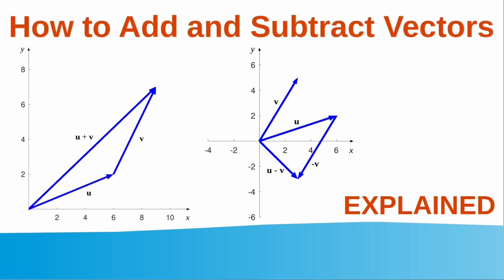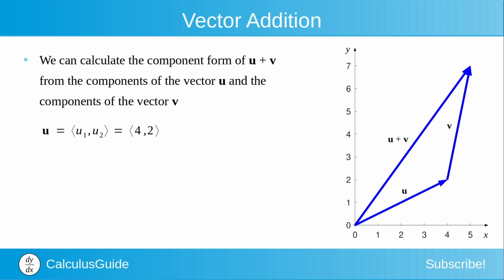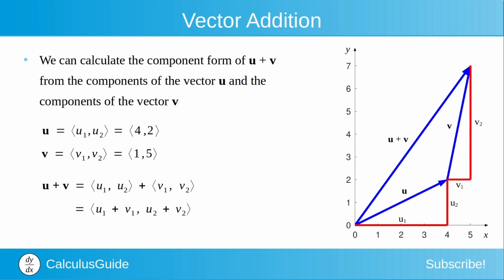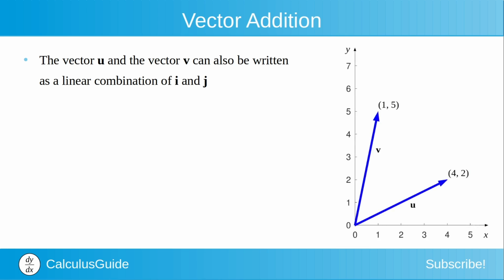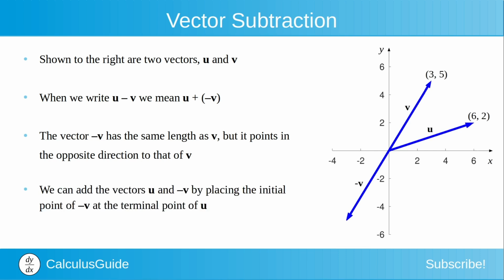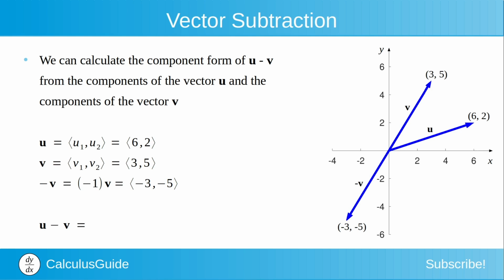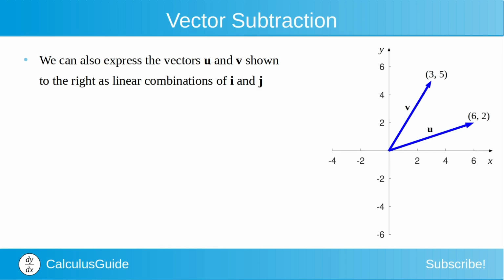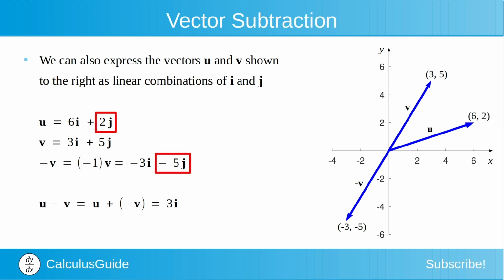7.2 How to Add and Subtract Vectors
0:00 Introduction
0:06 Vector addition demonstrated and explained geometrically
1:17 How to calculate the resultant vector, when adding two vectors expressed in component form
4:14 How to calculate the resultant vector, when adding two vectors expressed as linear combinations of i and j
5:50 Vector subtraction demonstrated and explained geometrically
6:57 How to calculate the resultant vector, when subtracting two vectors expressed in component form
9:44 How to calculate the resultant vector, when subtracting two vectors expressed as linear combinations of i and j
11:59 Summary

In this video, we demonstrate and explain vector addition and subtraction. A geometric explanation is provided, and we show how to calculate the resultant vector when adding or subtracting two vectors.